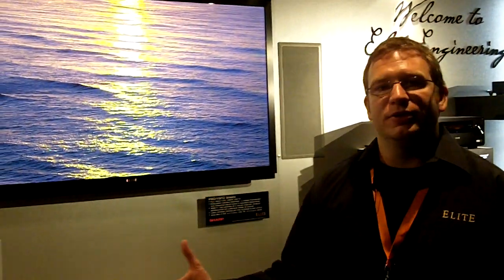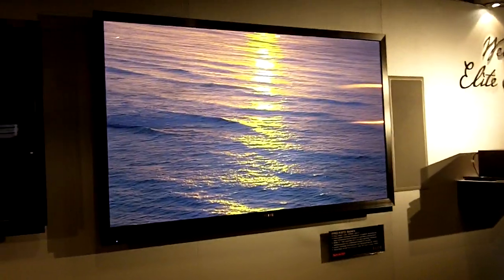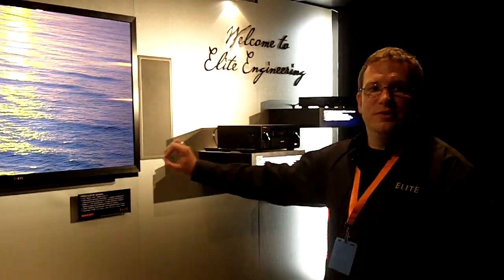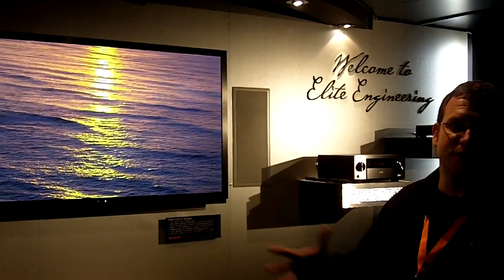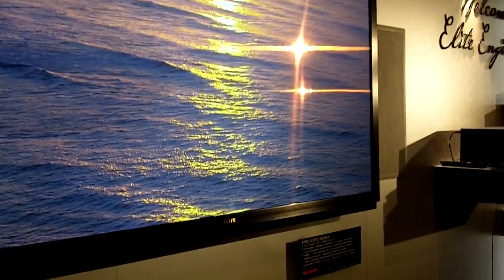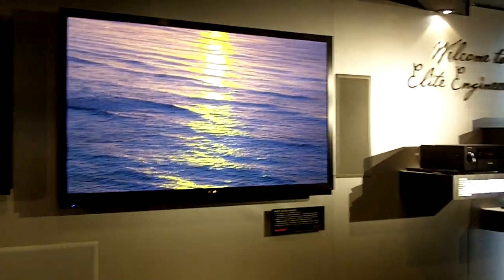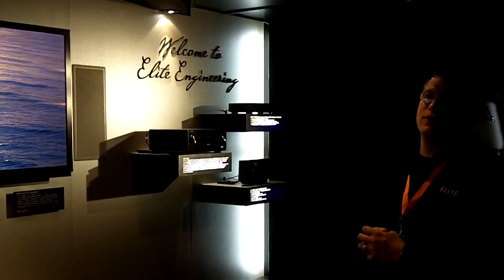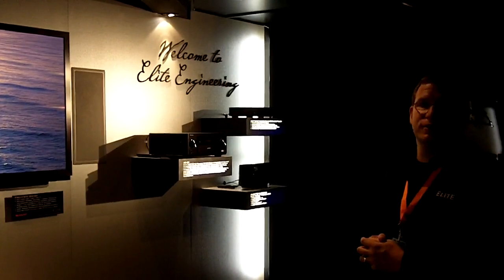Cloning Kuro: How Sharp resurrected Pioneer's iconic Elite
Pioneer last set the high bar for display quality with its famed Kuro Elite plasmas three years ago before killing the line off, and to many enthusiasts, nothing since then has surpassed it. So when Sharp announced this August that it would resurrect the Elite name for a series of LED-backlit LCDs displays, skeptics naturally raised eyebrows. But it wasn't a resurrection in name alone. As Sharp reps explained to us at CEDIA 2011, the new Elite TVs are actually the result of a two-year collaboration between both companies that leaves the new set with many of the same inky black fingerprints that made the Kuro an enthusiast favorite. We'll have to wait for side-by-side comparisons to see whether the new Elites really deliver on Sharp's claims that they exceed the old Kuro Elite, but we're confident these are some pretty remarkable displays either way.